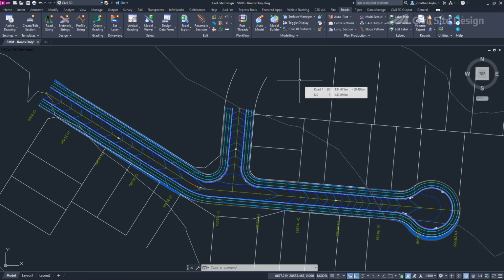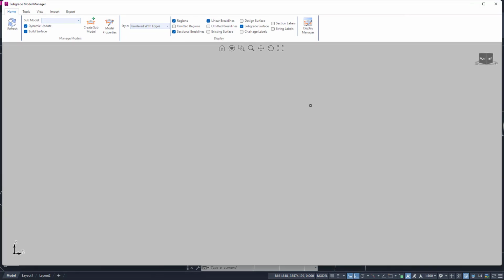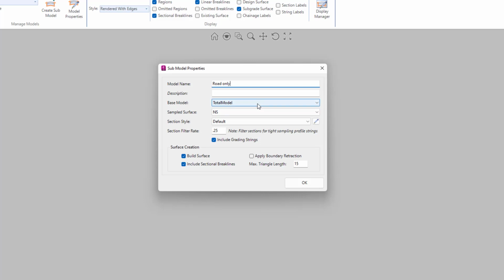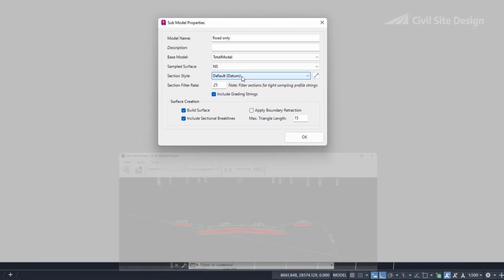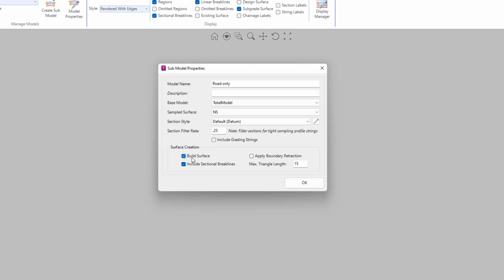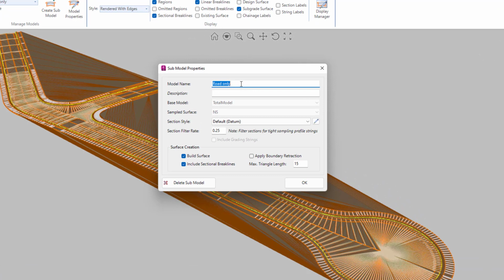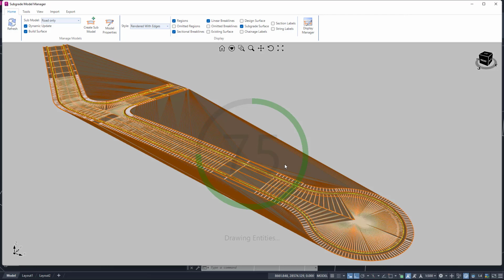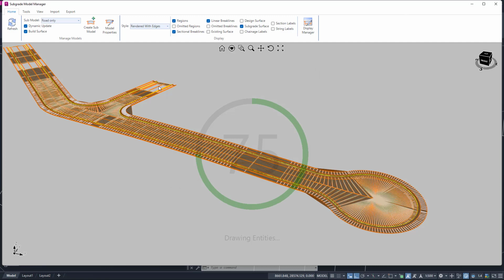Subgrade Model Manager | Model Creation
Part 1 of 12 - CSD V23.10 has a new feature called the Subgrade Model Manager (SSM) to create and manage subgrade models of any model within a project, including Totalmodel and Model Builder Models.

In this first video we review opening the SMM and create a new subgrade model of the road design.